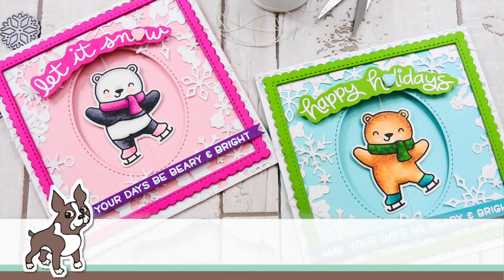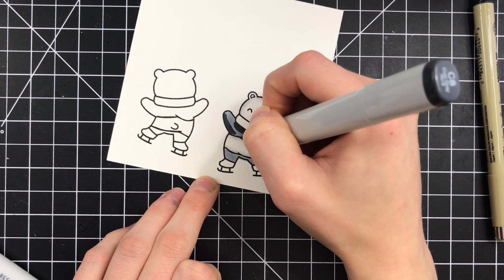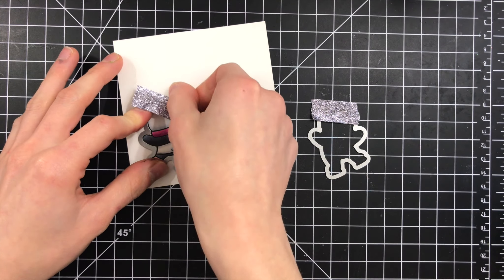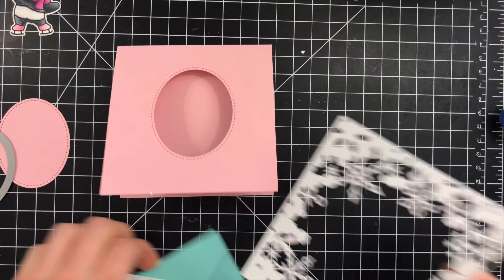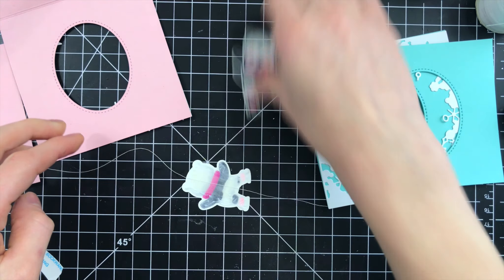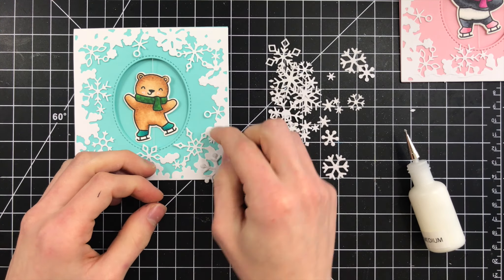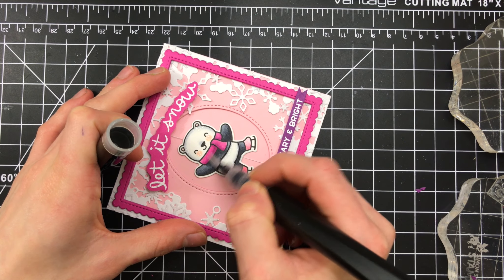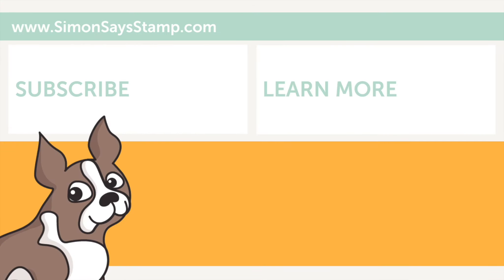Lawn Fawn Spinner Card | Studio Monday with Nina Marie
Have you ever tried spinner cards? Check out Nina-Marie's latest Studio Monday video featuring Lawn Fawn products and an interactive spinner design!

• RESERVE Lawn Fawn BEARY HAPPY HOLIDAYS Clear Stamps LF1470

• RESERVE Lawn Fawn BEARY HAPPY HOLIDAYS Lawn Cuts LF1471

• RESERVE Lawn Fawn SET LF17SETBH BEARY HAPPY HOLIDAYS Clear Stamps and Dies

• Lawn Fawn MAGIC COLOR SLIDER DIES Lawn Cuts LF1438

• My Favorite Things STITCHED SQUARE SCALLOP EDGE FRAMES Die-Namics MFT927

• Simon Says Stamp Cardstock WHITE GLITTER 6x6 sss318 Diecember

• Simon Says Stamp Card Stock 100# ROYAL PURPLE SSSRP35

• Simon Says Stamp Embossing 50 Pack COFFEE FILTERS SSSCOFFEE

• Darice ULTRAFINE TIP Applicator Bottles Set of 4 97908

• Copic Sketch Marker RV55 HOLLYHOCK Magenta Pink Red Violet